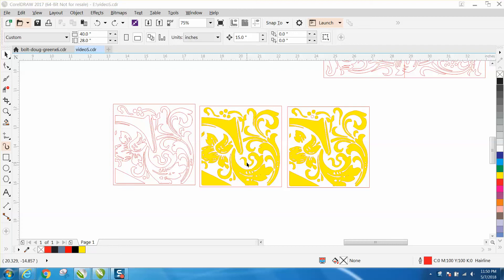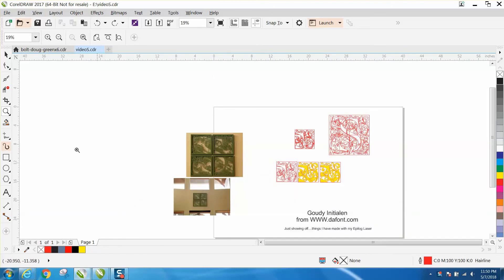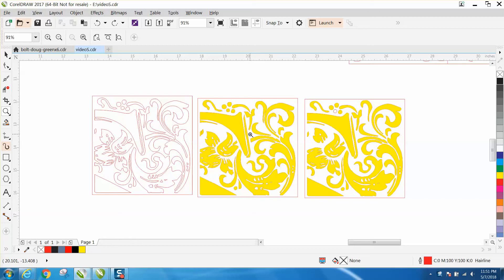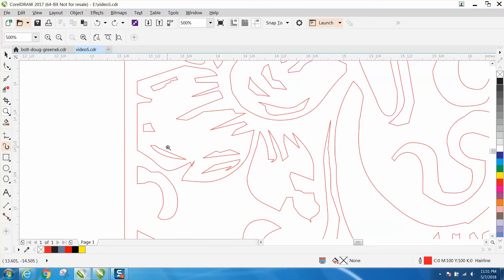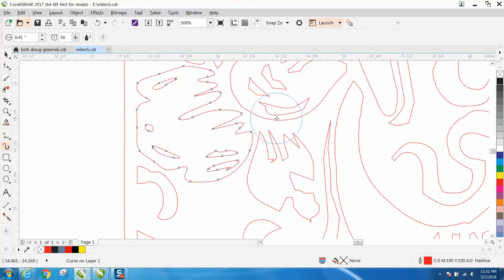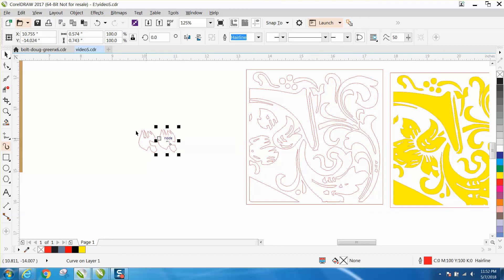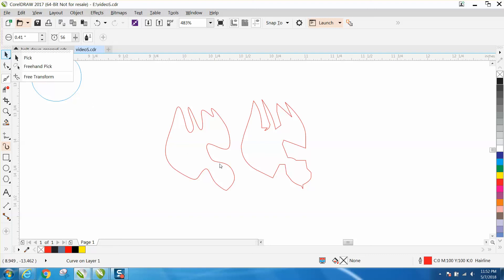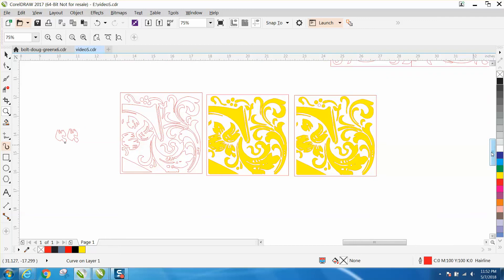Corel draw Tips & Tricks Wall Art with a font Part 2